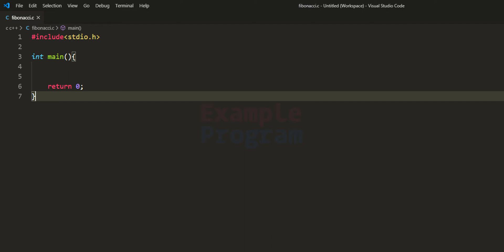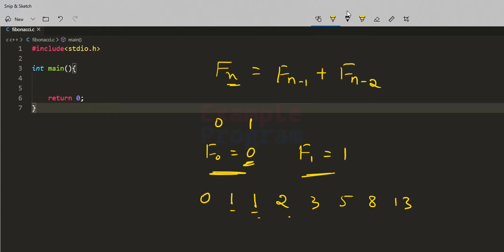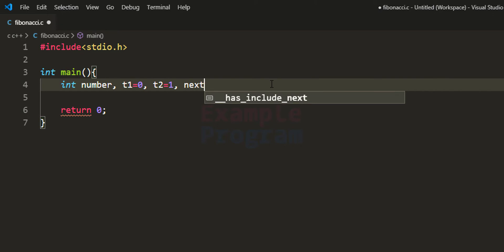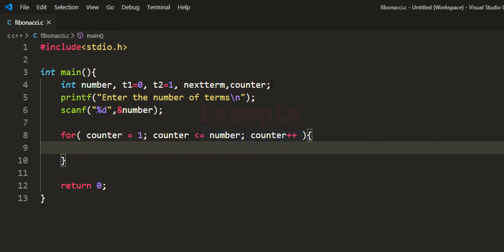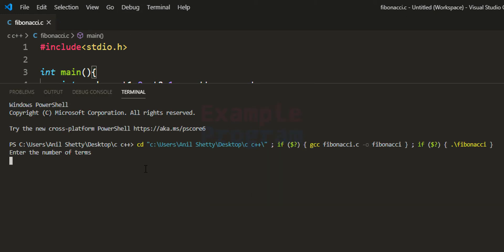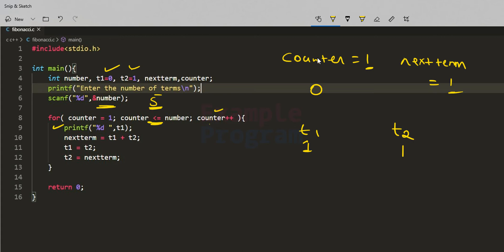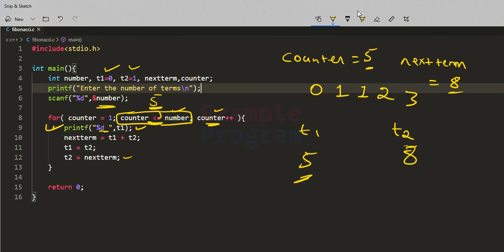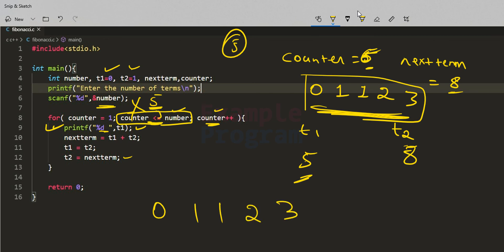C Program to Display Fibonacci Number Series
In this C Video tutorial for beginners you will learn to write a Program to display the Fibonacci Number series.

Fibonacci series is a series of numbers in which each number ( Fibonacci number ) is the sum of the two preceding numbers.

Here we ask the user about how many terms of the Fibonacci number series to display and then we calculate the Fibonacci number series and print it.